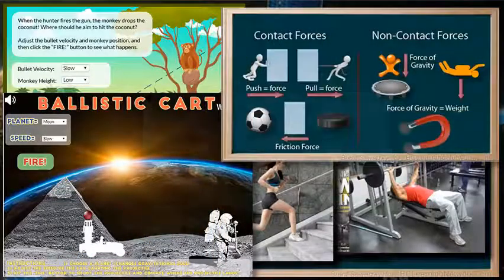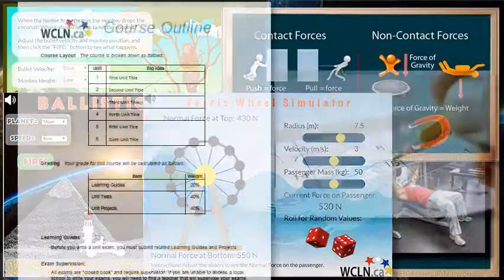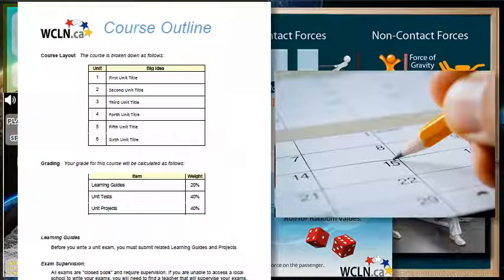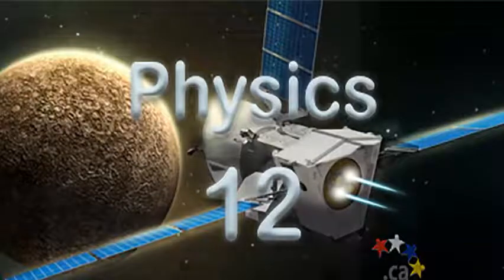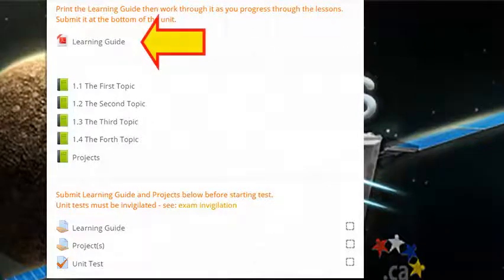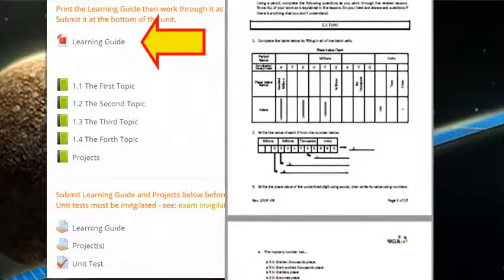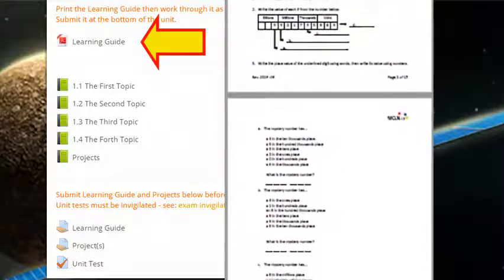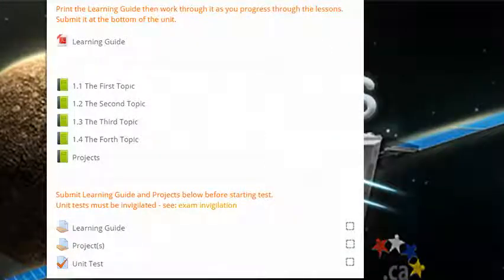WCLN - Course Intro - Physics 12